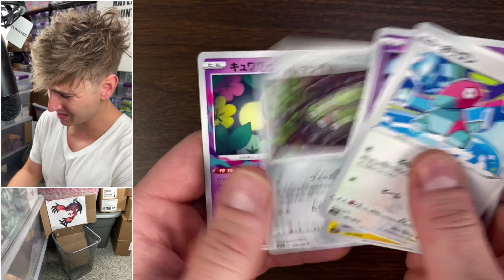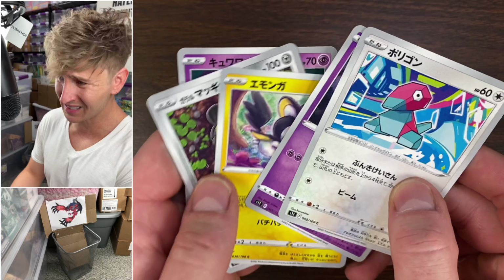Opening New Lost Abyss Pokemon Cards! (120 Packs)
Pokemon Card opening of the new japanese set Lost Abyss.

Giveaway winners please email to claim your prize and have 7 days to claim. Winners are noted below:

🔥 My Ebay store!